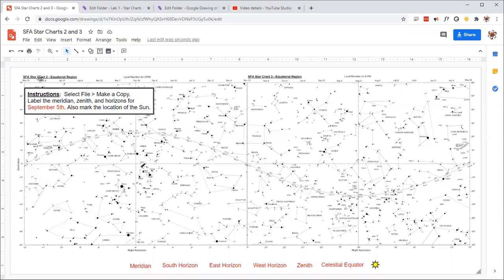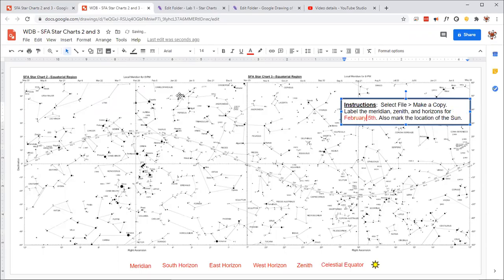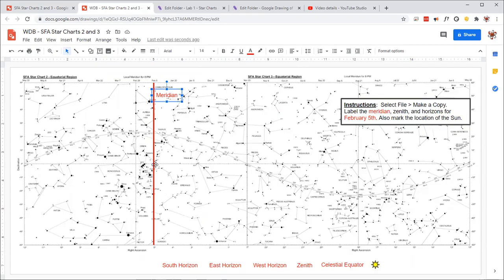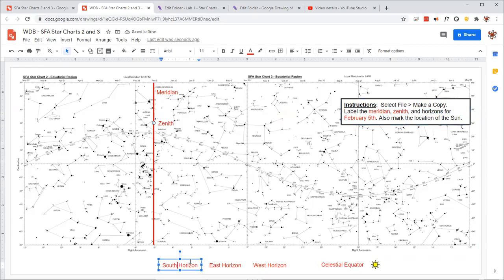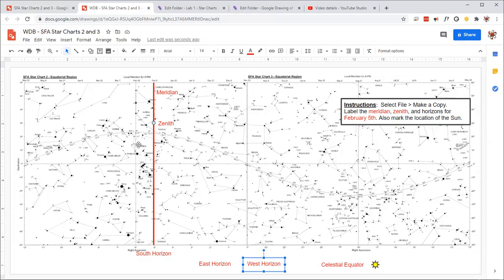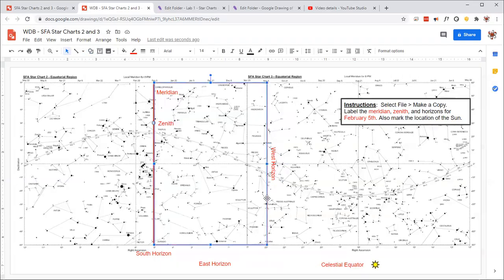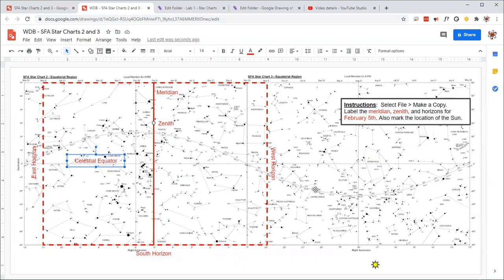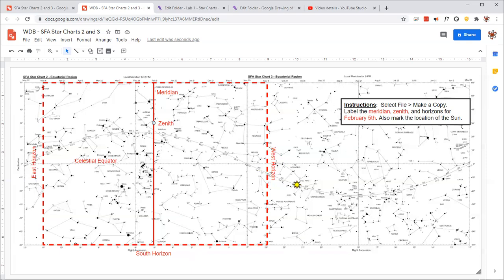Star Chart Activity for Astronomy 1303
Star Chart Activity